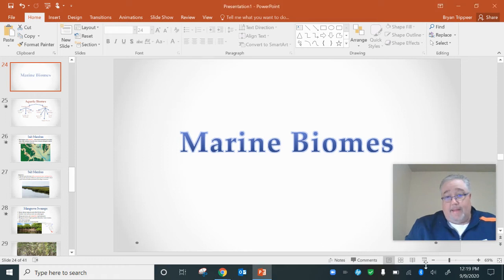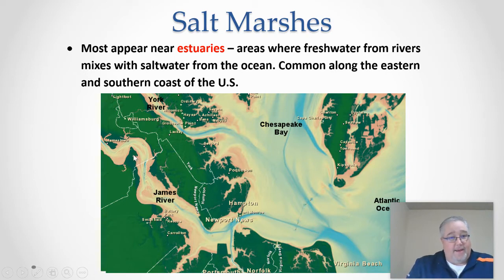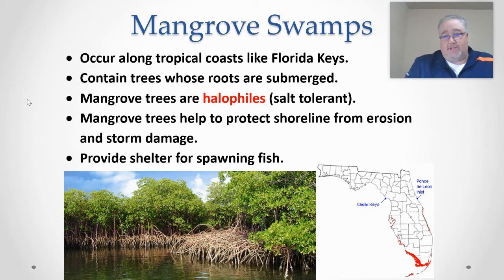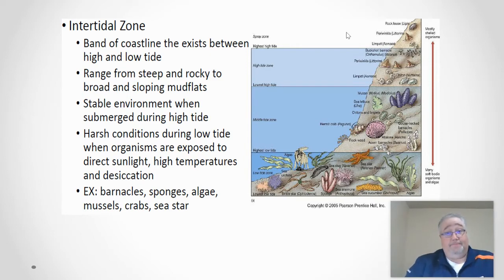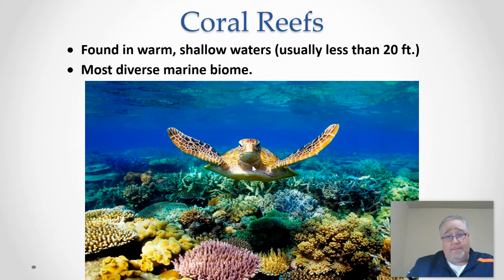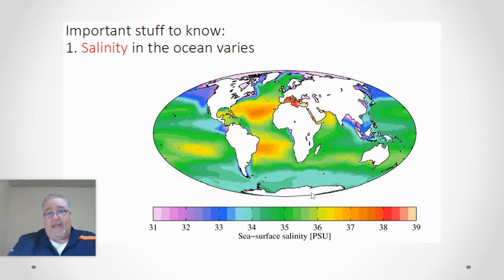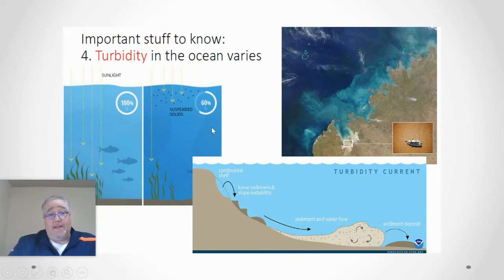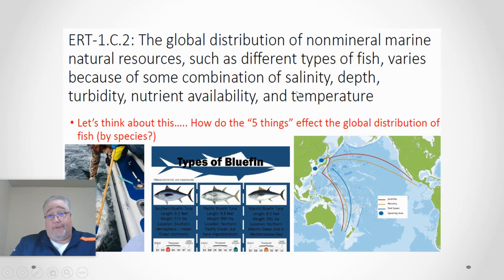Aquatic Biomes Pt. 2